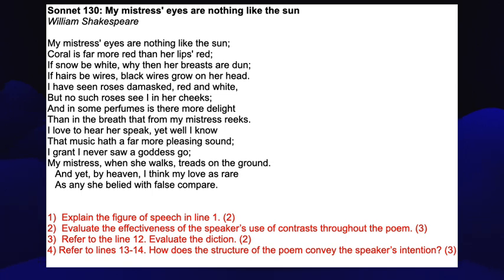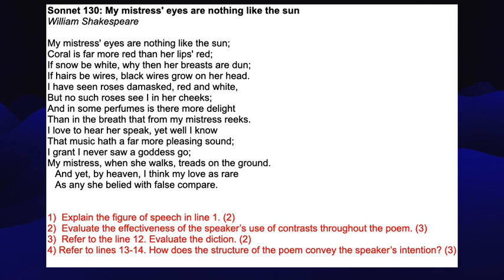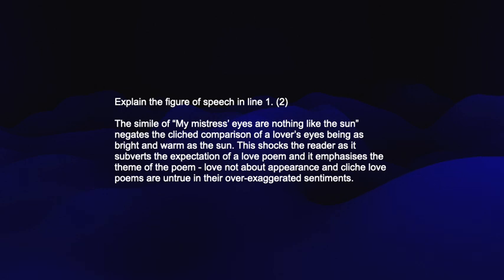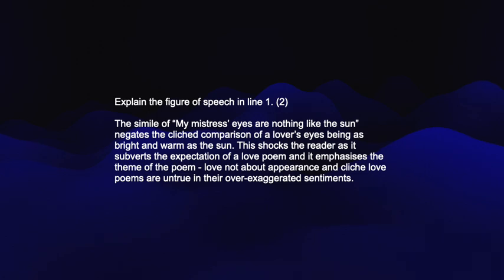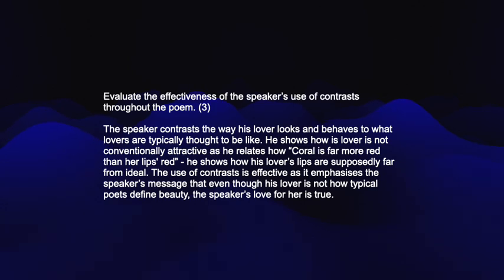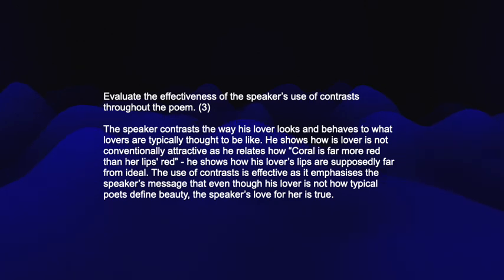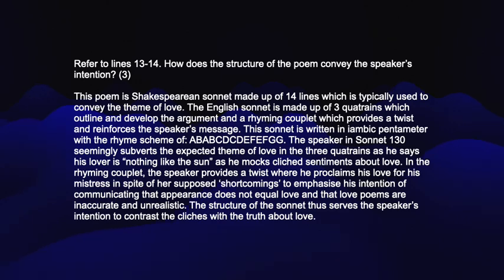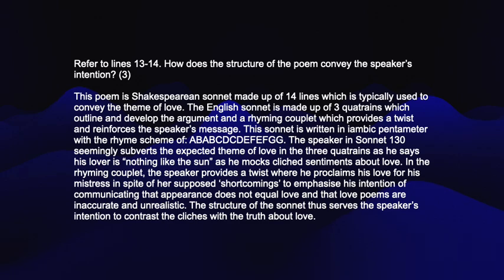Sonnet 130 - Poetry Questions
Seen poetry questions (and exemplar answers) on the poem 'Sonnet 130'